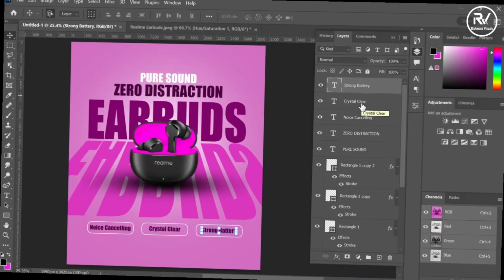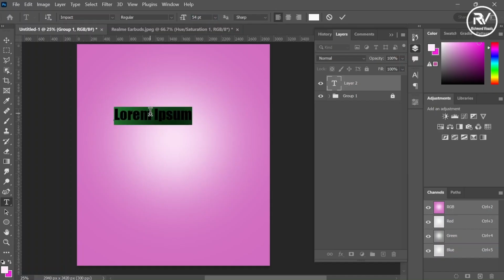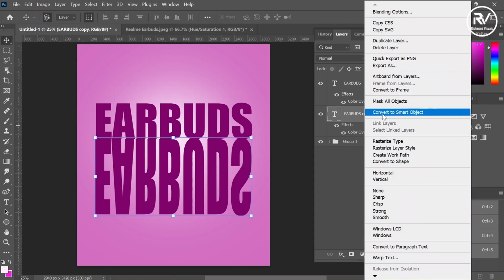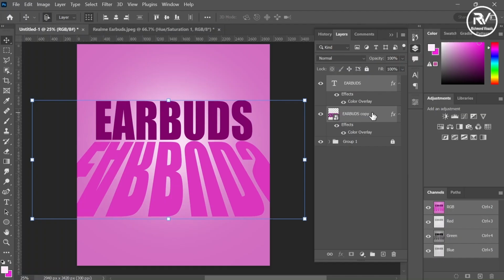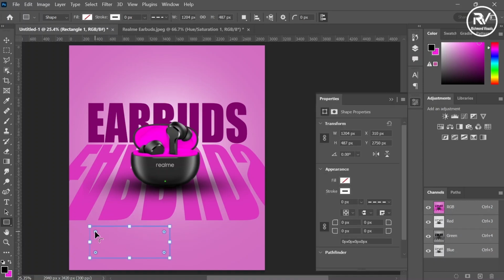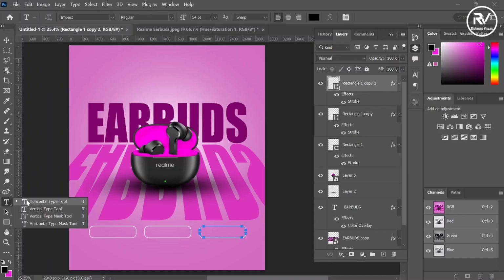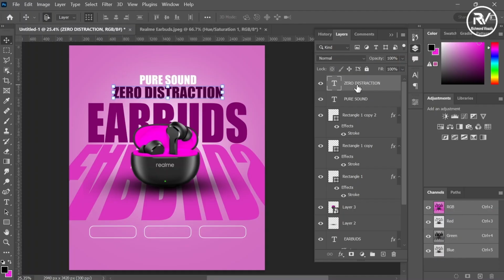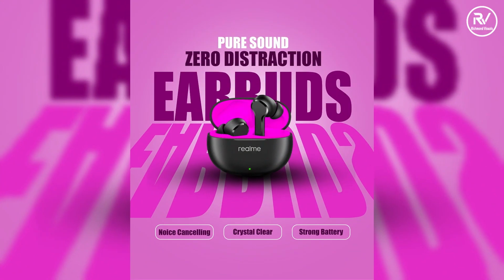Design an Earbuds Product Poster in Photoshop | Step-by-Step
Learn how to design a vibrant, commercial product poster for realme earbuds! You'll learn how to distort background typography using Skew and Perspective, blend high-contrast magenta color schemes, cast realistic contact shadows, and layout clean feature badges.

This step-by-step breakdown is perfect for graphic designers looking to elevate their brand identity portfolio or improve their digital content creation skills.

VIDEO CHAPTERS:
0:00 - Intro
0:15 - Pink-to-Magenta radial gradient background
1:05 - Typography & Distorting giant background typography
3:00 - Product placement & contact shadow
3:50 - Designing feature badges, layout & supporting text
6:24 - Final hue saturation & enhancements
6:44 - Outro & wrap-up